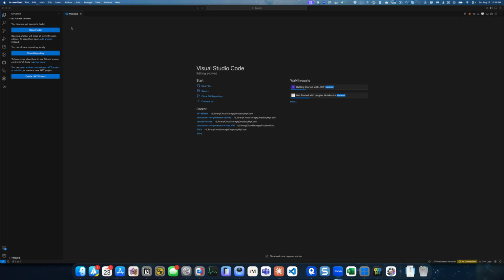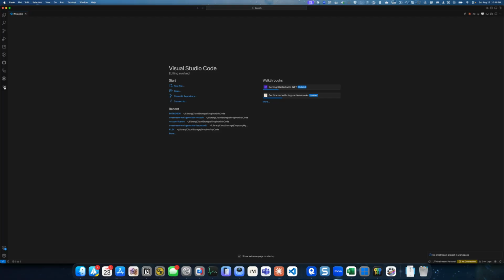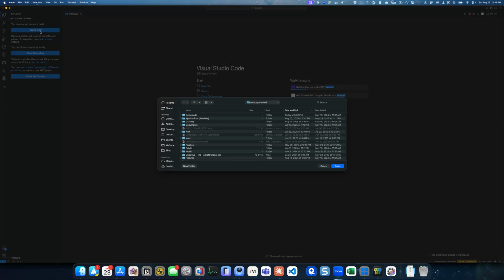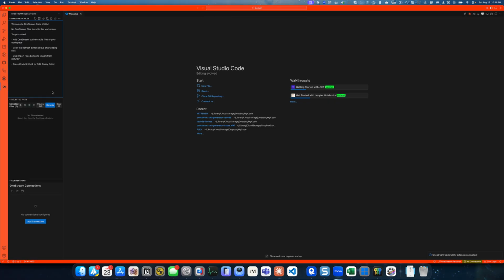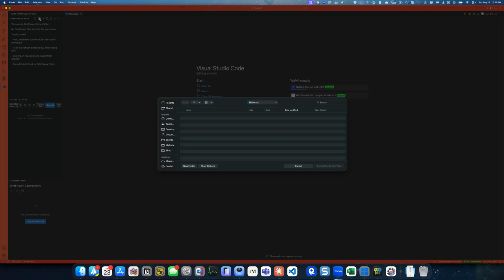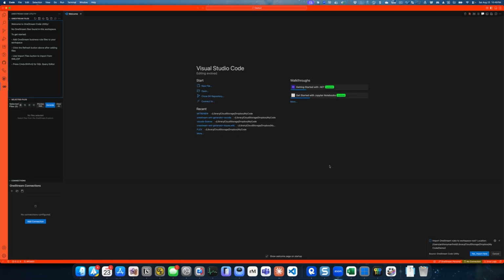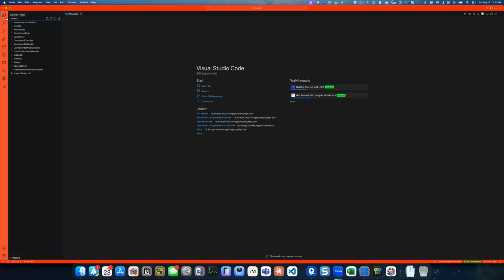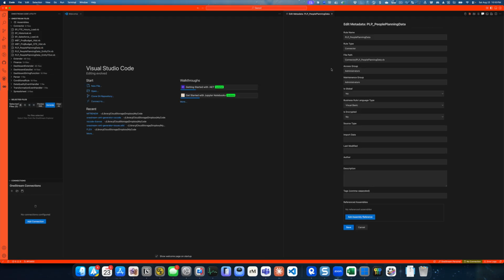Onestream Code Extension Importing Rules